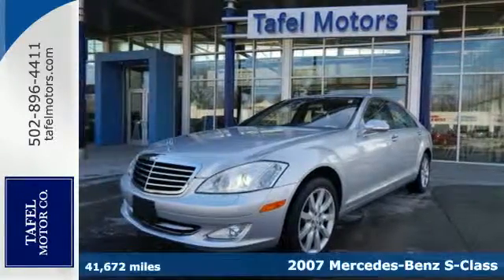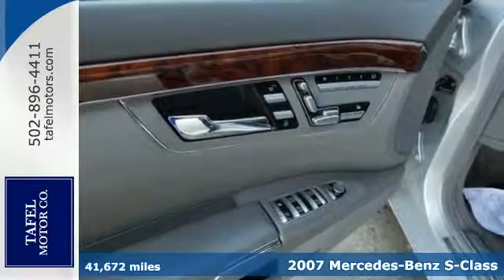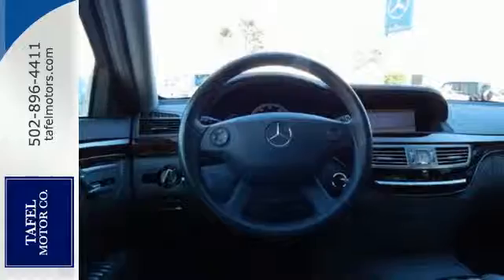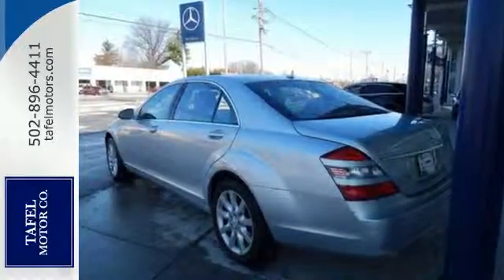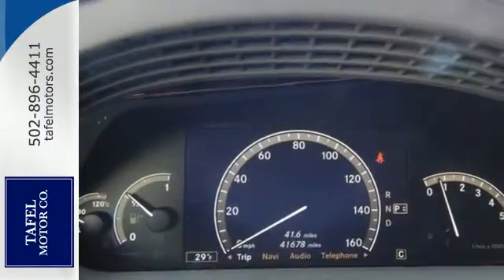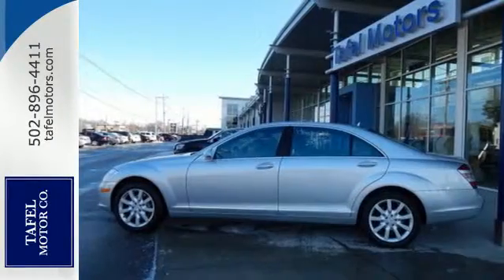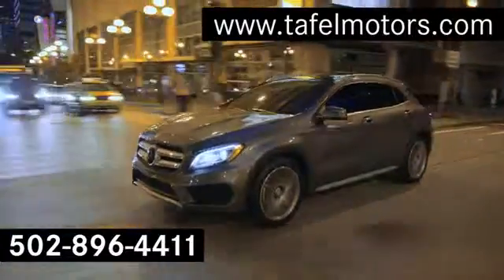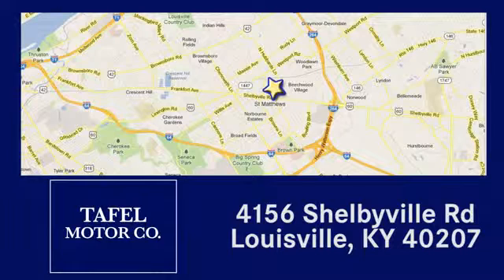2007 Mercedes-Benz S-Class Louisville KY Elizabethtown, KY UC9545 - SOLD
Year: 2007
Make: Mercedes-Benz
Model: S-Class
Trim: 5.5L V8
Engine: 8 Cyl. 5.5L
Transmission: Automatic
Color: Iridium Silver Metallic
Interior: Grey/Dark Grey
Mileage: 41672
Stock #: UC9545
VIN: WDDNG71X07A049814
P Get a bargain on this 2007 Mercedes-Benz S-Class 5.5L V8 before someone takes it home!*This Mercedes-Benz S-Class Is Competitively Priced with These Options *Single rear foglamp, Pwr tilt/slide tinted glass sunroof w/1-touch express open, memory, Infrared reflective/noise insulating glass, Front halogen foglamps, Dual heated auto-folding pwr mirrors-inc: memory, auto-dimming driver mirror, integrated LED turn-signals, Dual aero-blade windshield wipers w/rain sensor, heated washer system, heated wiper in parking position, Bi-Xenon high intensity discharge headlamps-inc: polycarbonate lenses, automatic level control, driver-selectable light-sensing auto-on headlamp, automatic lamp substitution, LEATHER SEAT TRIM (STD), Variable doorstop, Universal LATCH (lower anchors & tethers for children) system.*Stop By Today *Stop by Tafel Motors located at 4156 Shelbyville Rd, Louisville, KY 40207 for a quick visit and a hassle-free deal!For over 50 years Tafel Motors has selected only high quality Pre-Owned vehicles for our customers. Vehicles are insured fully throughout the remaining warranty period that began when the car was first sold. Extended warranty opens are also available. Every make and model selected is repaired and reconditioned before it is available to purchase on our sales lot. We strive to make sure you will enjoy your purchase.

Address:
4156 Shelbyville Road